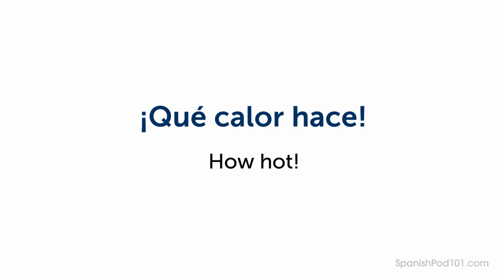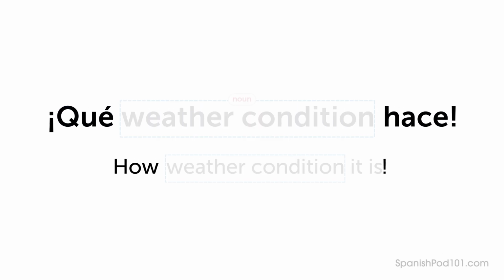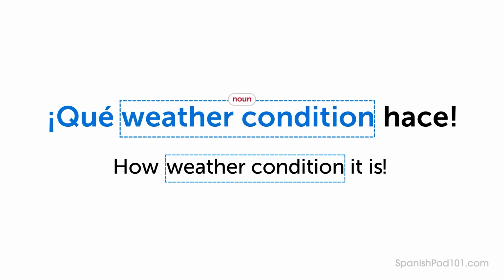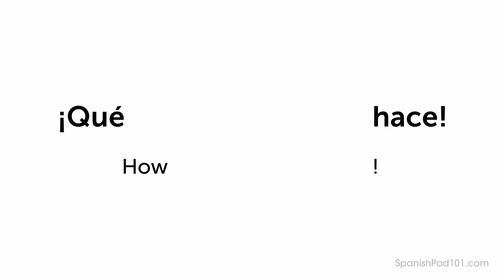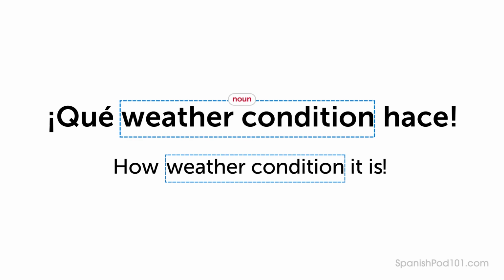Learn How to Share your Opinion in Spanish | Can Do #11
← Click here to start speaking Spanish and master practical conversations with the "Can Do" learning pathways, the most comprehensive and practical Spanish study method.

After watching this video you will know how to give an opinion about the weather in Spanish.
These Can Do lessons are about learning practical Spanish skills. Each lesson brings you closer to natural, fluent Spanish.

If you are an absolute beginner Spanish learner, this video is made for you. This is THE place to start if you want to start learning Spanish.

00:00 - Introduction
00:21 - Dialogue
01:18 - Lesson Focus
04:30 - Key Pattern
05:36 - Cultural Insight
06:18 - Examples
07:19 - Variation
09:32 - Vocabulary
10:09 - Review
12:43 - Practice
14:38 - Cultural Insight
15:09 - Next Steps